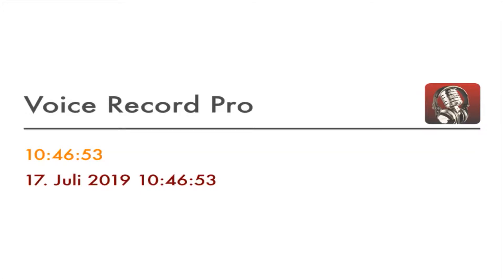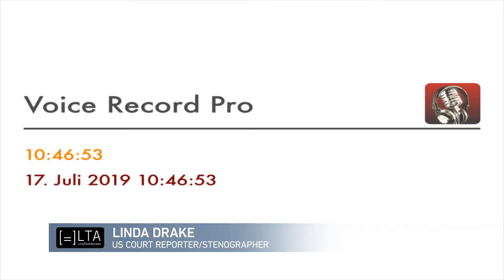Intersteno Conference 2019: LTA audio Interview with Linda Drake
Linda Drake works as a court reporter in the United States.